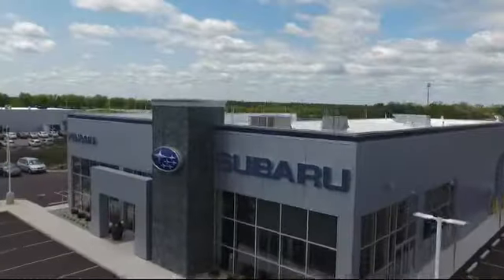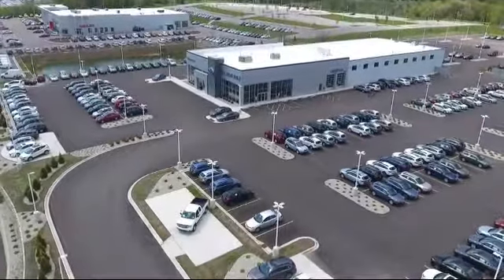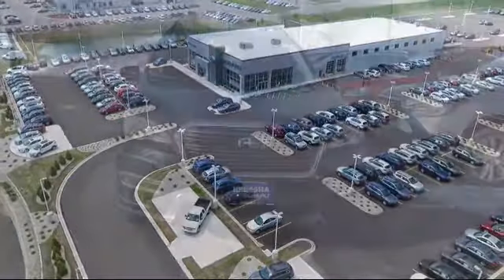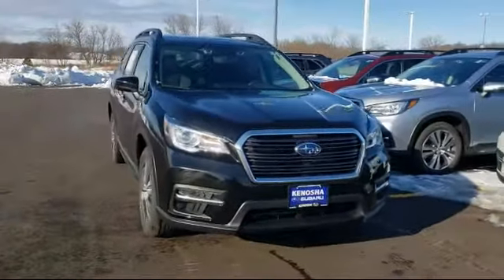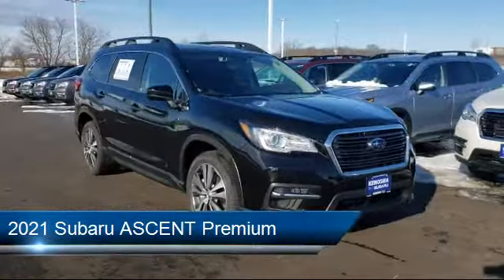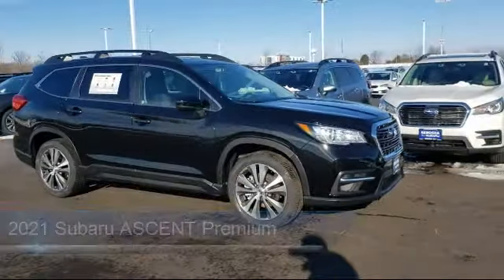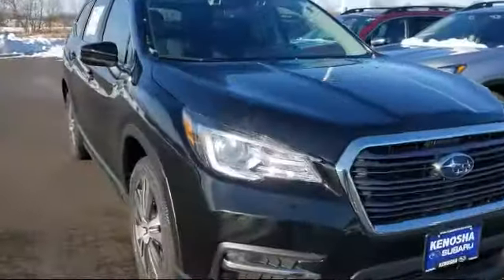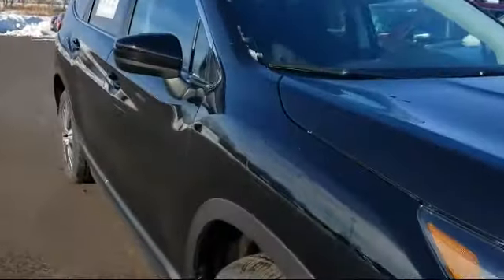2021 Subaru ASCENT Premium Kenosha Milwaukee Waukegan Racine Arlington Heights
2021 Subaru ASCENT Premium Stock Number: S12513 Vin:4S4WMAED8M3430505.